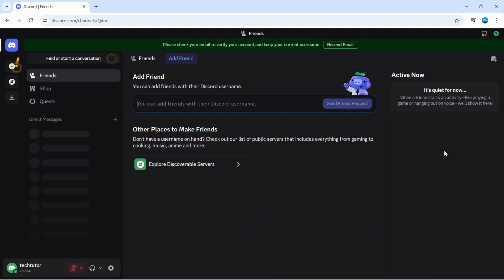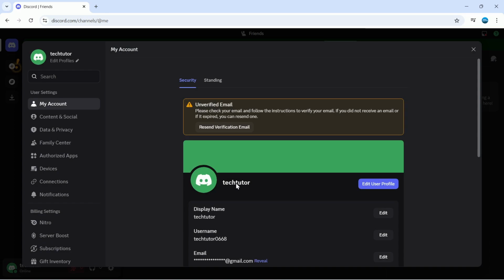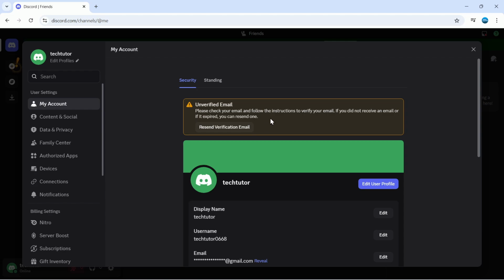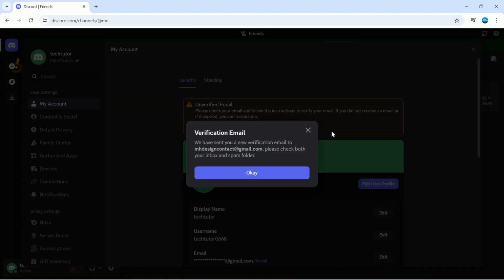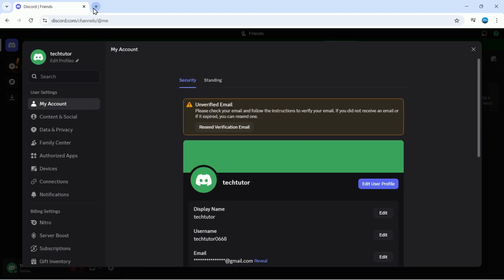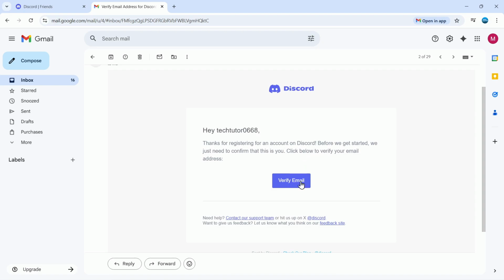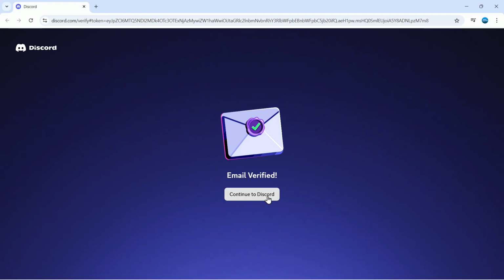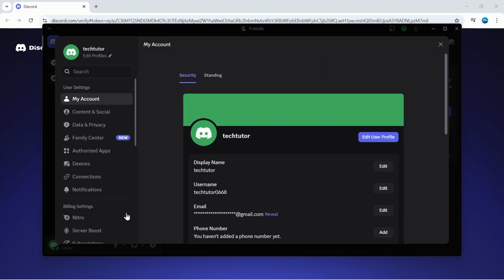How To Verify Email On Discord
Need to verify your email on Discord? In this video, you’ll learn how to verify your email on Discord step-by-step.

Verifying your email helps secure your account and unlocks full access to Discord features.

👉 In this video, you’ll learn:

How to resend the verification email
What to do if you don’t receive the email
How to fix email verification issues
Tips to keep your Discord account secure

This beginner-friendly guide works on desktop and mobile.

📧 Verify your Discord email and secure your account today!

Thanks!